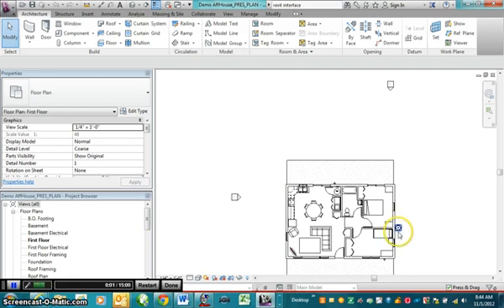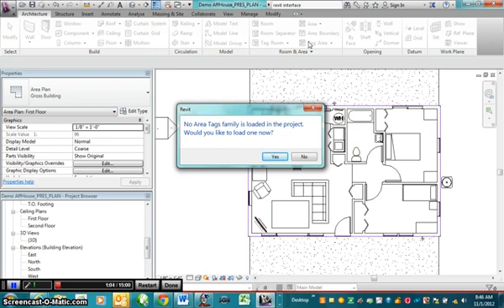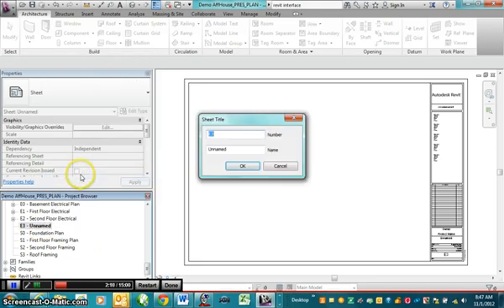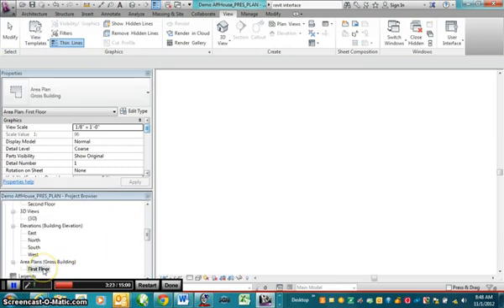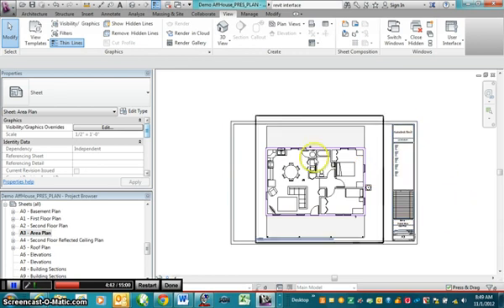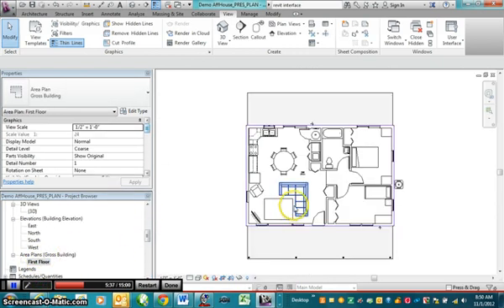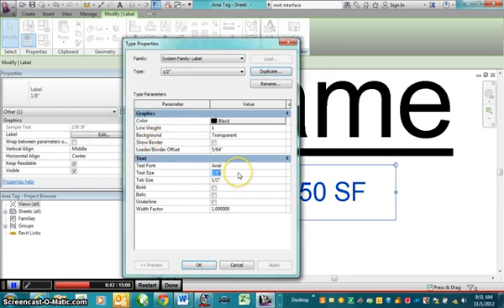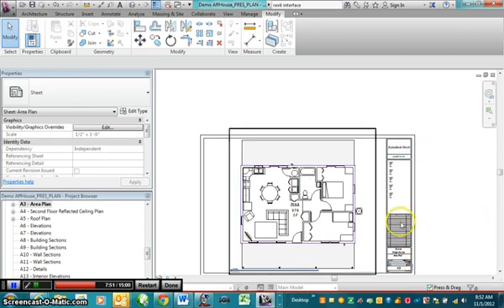14 Area Plan